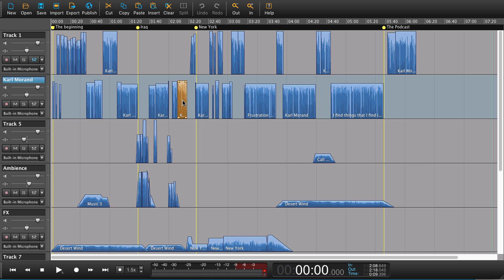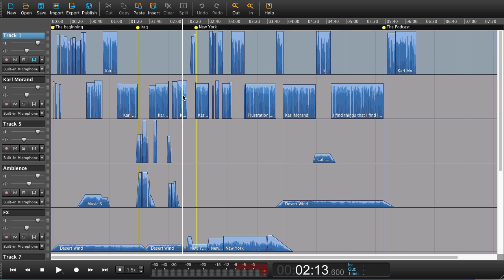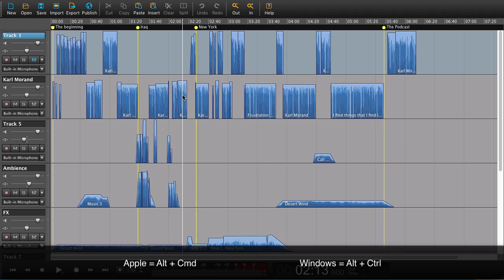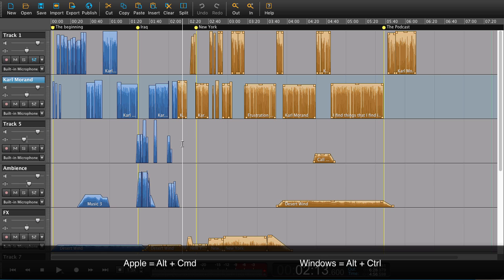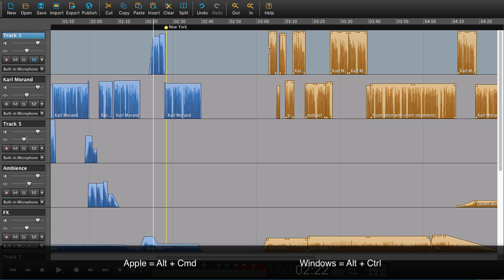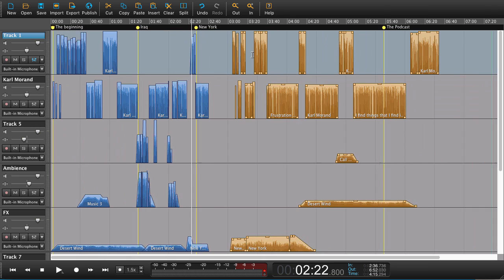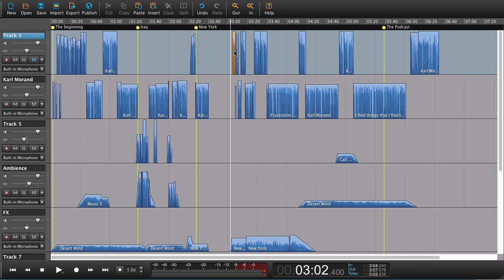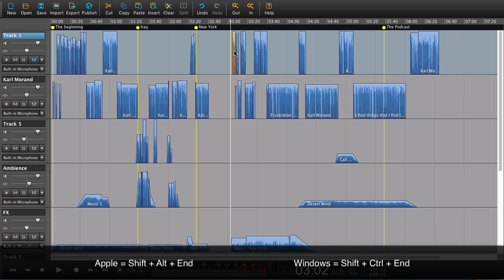Select to End - Hindenburg Tutorial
One of the most frequently asked questions is, "How do I select everything from one region to the end". We have just created a feature that makes this very, very easy. ... see how.